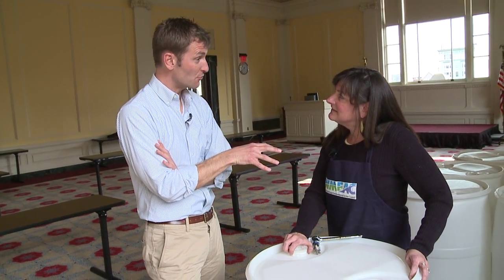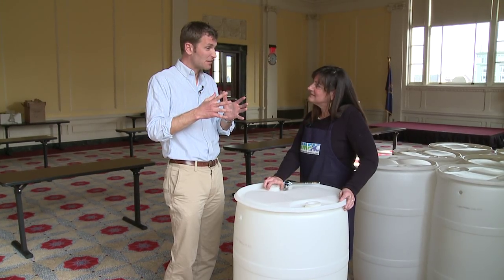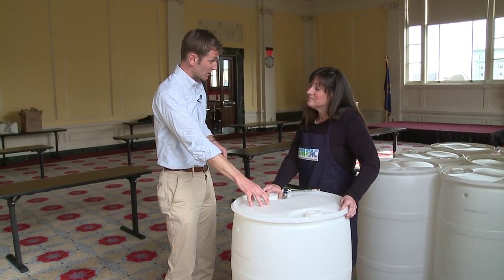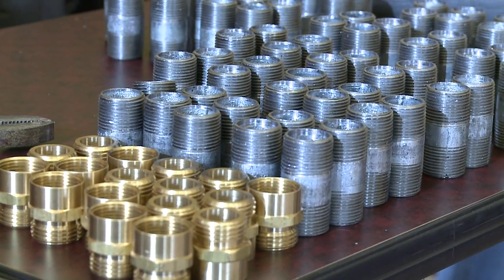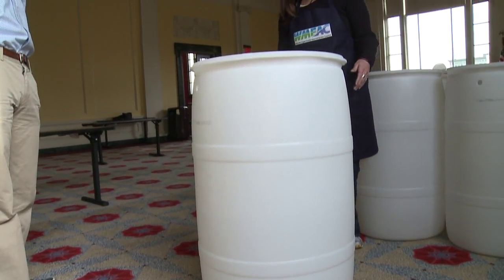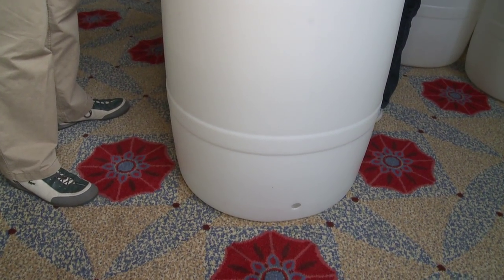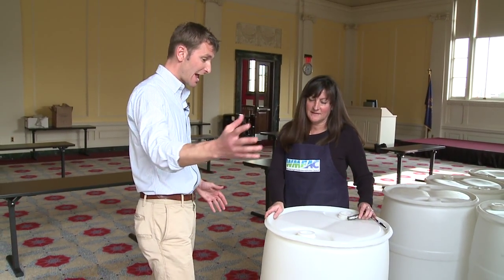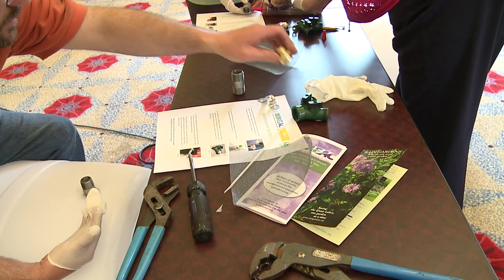Making Rain Barrels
Tim Doty learns how easy it is to make your own rain barrel at home. Use it to water plans, grass and help the environment.